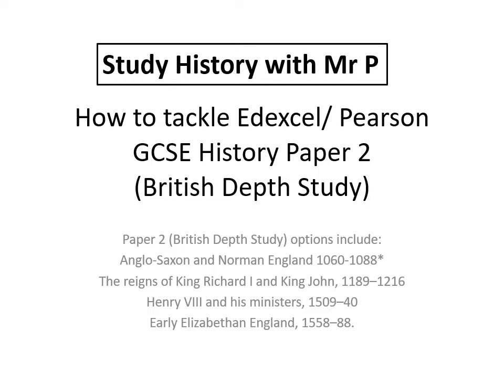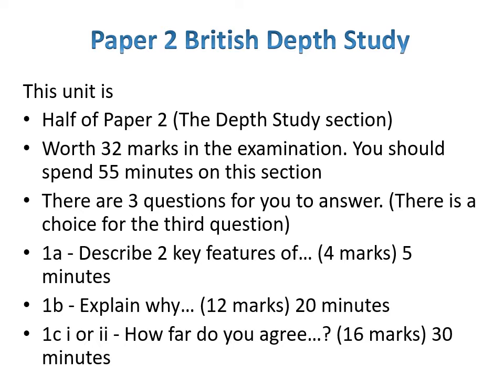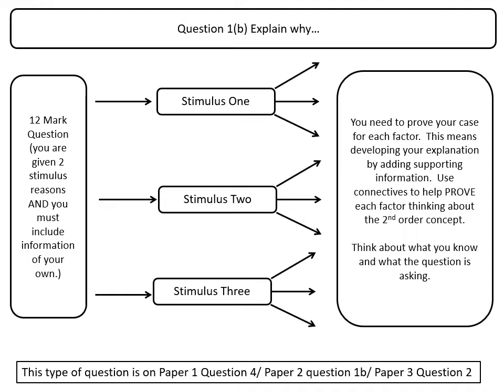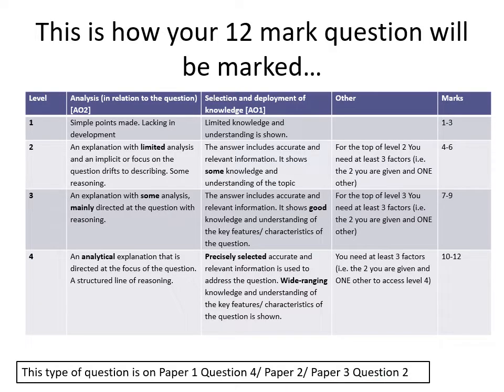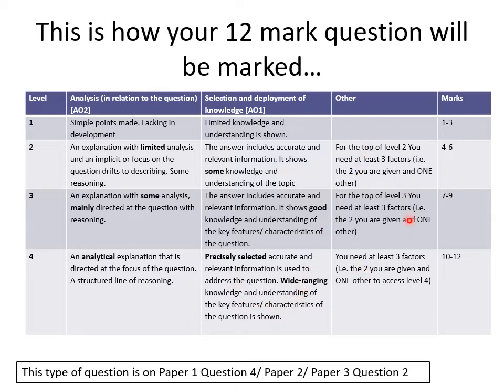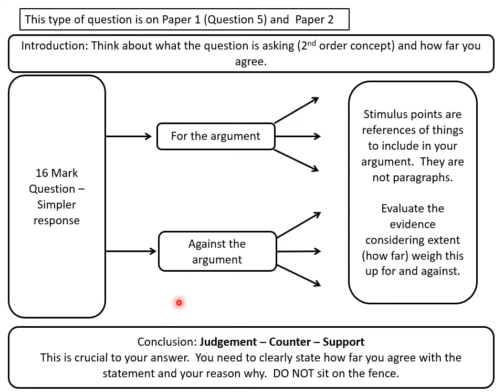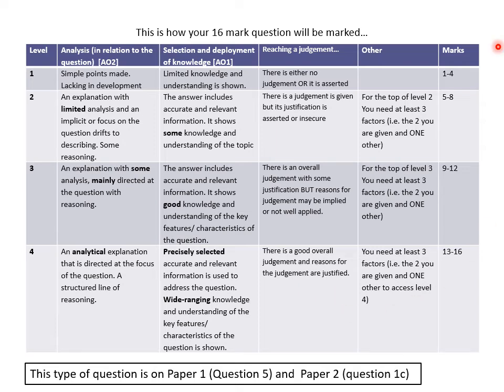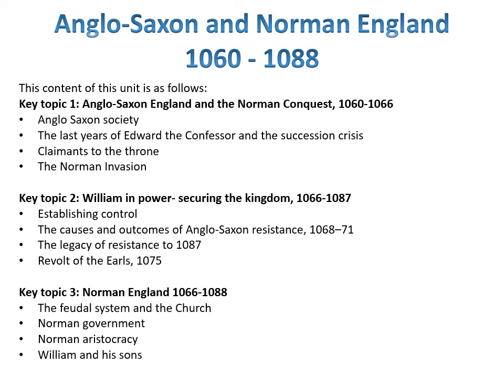Edexcel/ Pearson GCSE History paper 2 British depth study how to answer video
This video looks at how to tackle each of the 3 questions on the Edexcel/ Pearson GCSE History British Depth Study paper